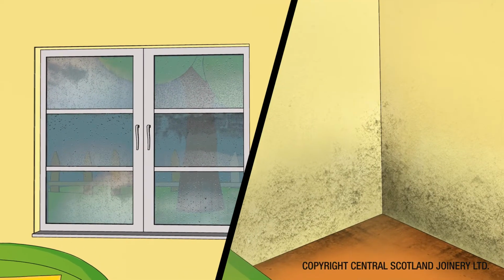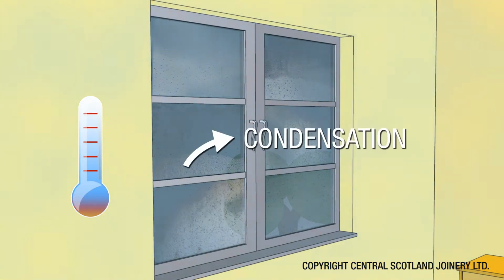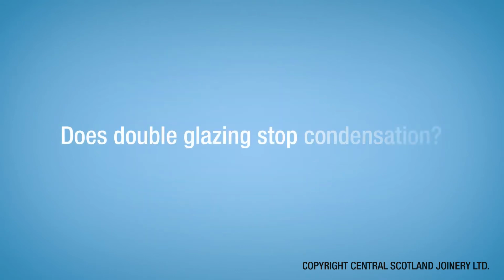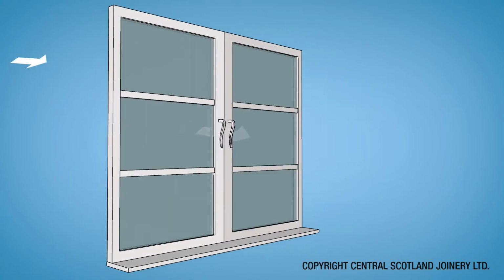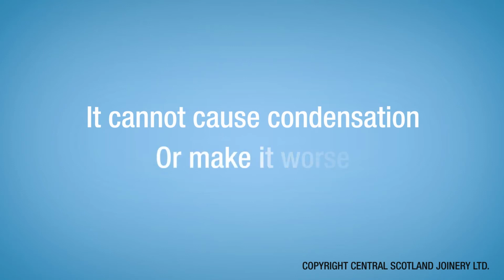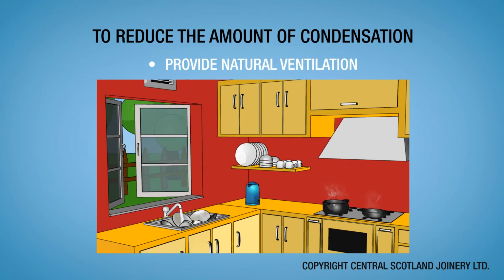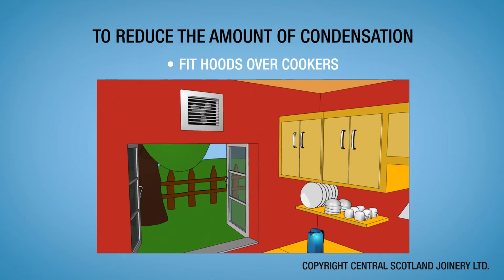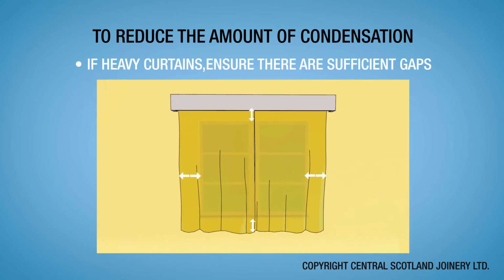Condensation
The video explains about condensation